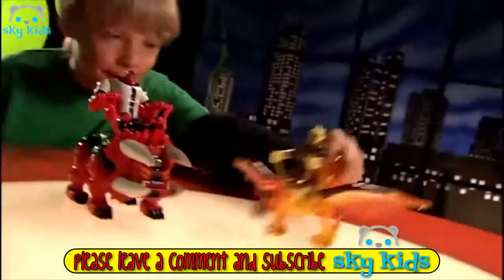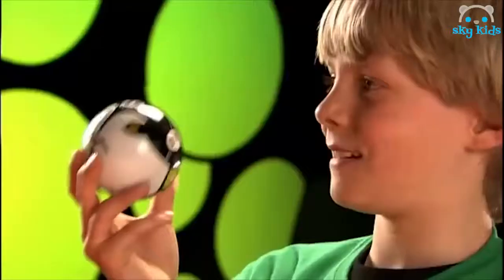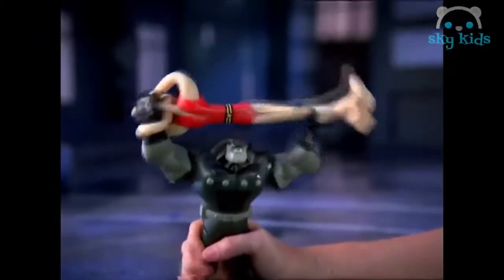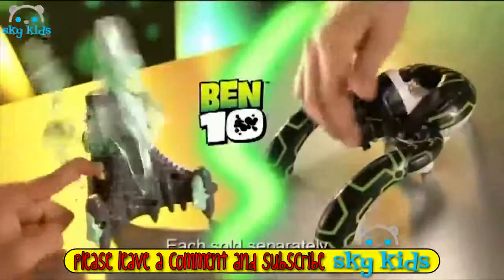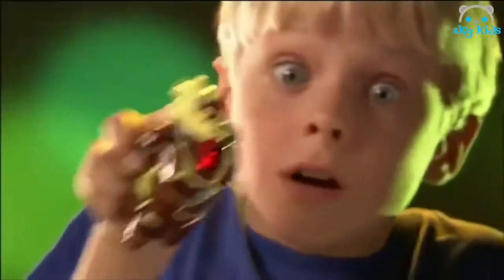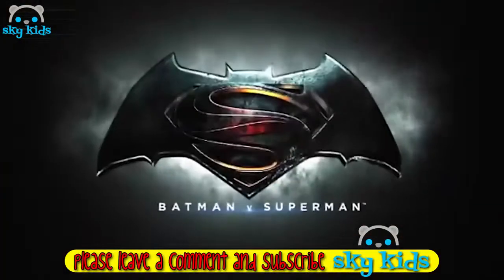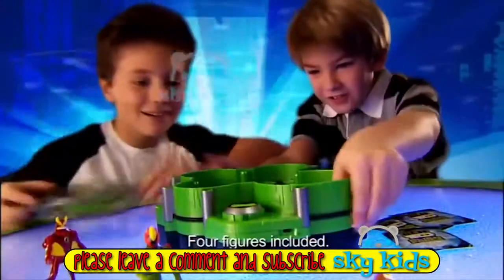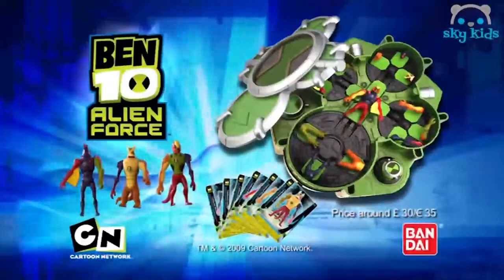Best Toys 💥 Bionicle Inika 🤖 Best Toys Commercials